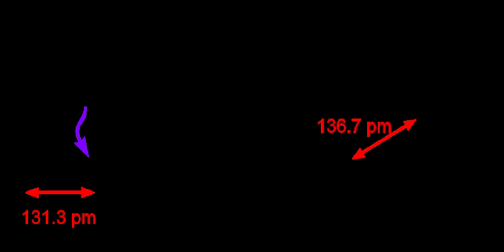Chemical bonding | Wikipedia audio article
00:02:13 1 Overview of main types of chemical bonds
00:07:20 2 History
00:12:41 3 Bonds in chemical formulas
00:14:02 4 Strong chemical bonds
00:14:43 4.1 Ionic bond
00:17:37 4.2 Covalent bond
00:19:11 4.2.1 Single and multiple bonds
00:20:01 4.3 Coordinate covalent bond (Dipolar bond)
00:21:17 4.4 Metallic bonding
00:21:51 5 Intermolecular bonding
00:23:47 6 Theories of chemical bonding

- Socrates

SUMMARY
A chemical bond is a lasting attraction between atoms, ions or molecules that enables the formation of chemical compounds. The bond may result from the electrostatic force of attraction between oppositely charged ions as in ionic bonds or through the sharing of electrons as in covalent bonds. The strength of chemical bonds varies considerably; there are "strong bonds" or "primary bonds" such as covalent, ionic and metallic bonds, and "weak bonds" or "secondary bonds" such as dipole–dipole interactions, the London dispersion force and hydrogen bonding.
Since opposite charges attract via a simple electromagnetic force, the negatively charged electrons that are orbiting the nucleus and the positively charged protons in the nucleus attract each other. An electron positioned between two nuclei will be attracted to both of them, and the nuclei will be attracted toward electrons in this position. This attraction constitutes the chemical bond. Due to the matter wave nature of electrons and their smaller mass, they must occupy a much larger amount of volume compared with the nuclei, and this volume occupied by the electrons keeps the atomic nuclei in a bond relatively far apart, as compared with the size of the nuclei themselves.
In general, strong chemical bonding is associated with the sharing or transfer of electrons between the participating atoms. The atoms in molecules, crystals, metals and diatomic gases—indeed most of the physical environment around us—are held together by chemical bonds, which dictate the structure and the bulk properties of matter.

All bonds can be explained by quantum theory, but, in practice, simplification rules allow chemists to predict the strength, directionality, and polarity of bonds. The octet rule and VSEPR theory are two examples. More sophisticated theories are valence bond theory which includes orbital hybridization and resonance, and molecular orbital theory which includes linear combination of atomic orbitals and ligand field theory. Electrostatics are used to describe bond polarities and the effects they have on chemical substances.